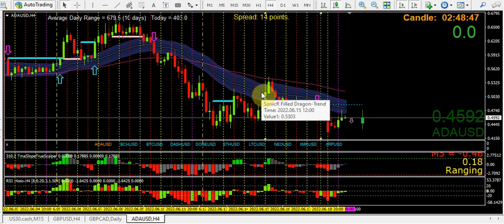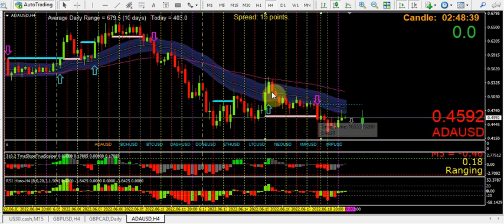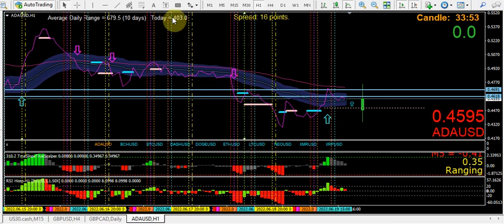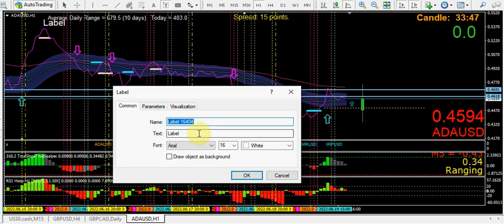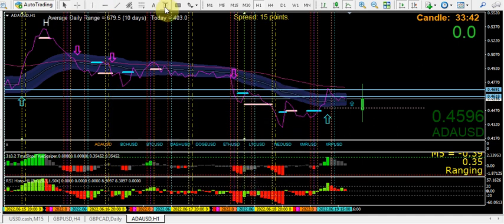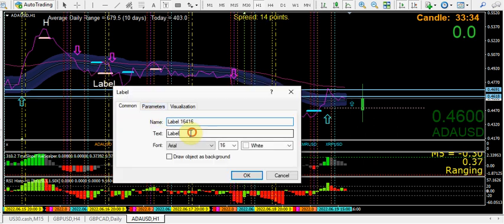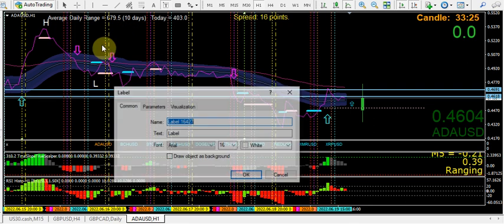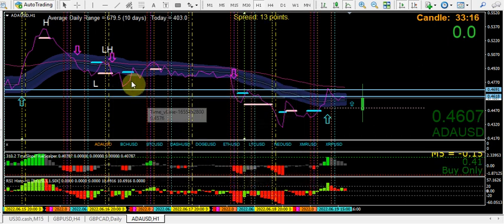The definitive High low song ditty mantra guide & how it interacts with 3cr supply becomes demand